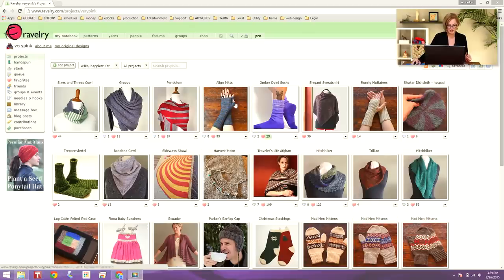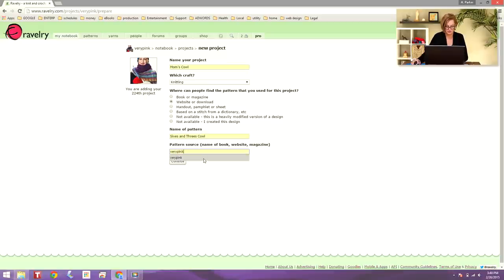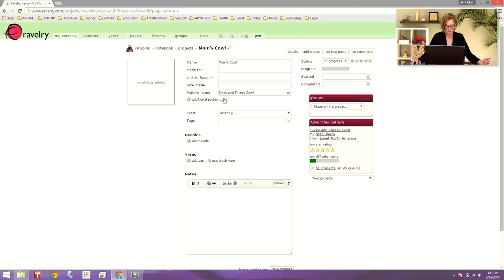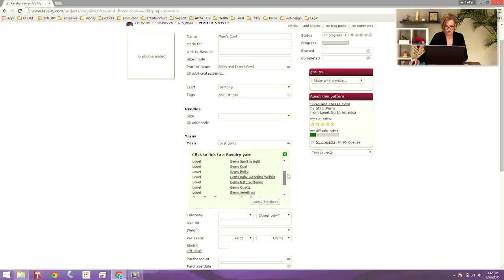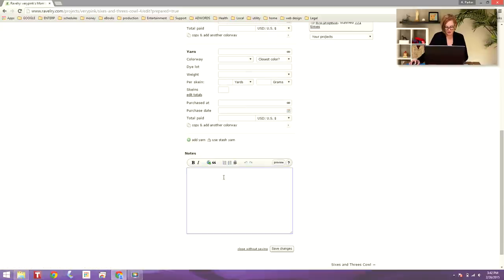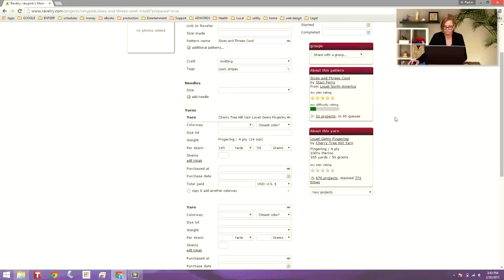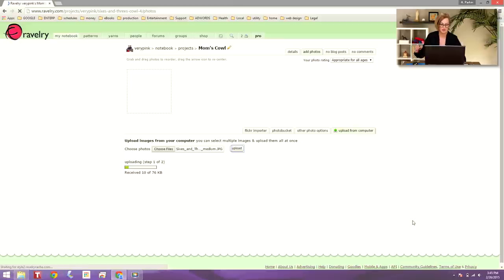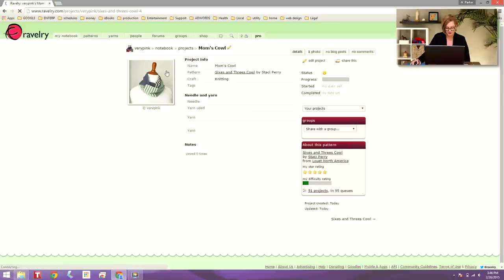Ravelry Tips Adding a Project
Adding your knitting and crochet projects to Ravelry is the most basic and important way to contribute to the Ravelry community.  You can add as little or much information as you like, from notes to yourself to photos for the world to see.  In this video, I walk you through the basics of adding a project to your Ravelry notebook.

Information on things you'll see in this video:

The pattern I used as an example of a Ravelry project is my Sixes and Threes Cowl, pattern + video tutorial:

If you would like to friend me on Ravelry, I'll friend you back!  You can find my profile here:

We have a VeryPink Knits group on Ravelry, feel free to join the discussion: